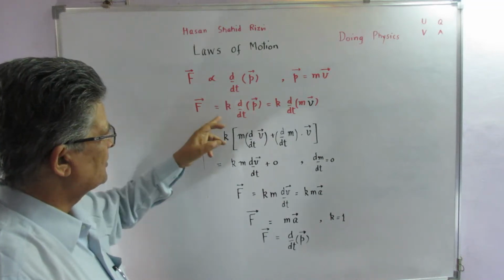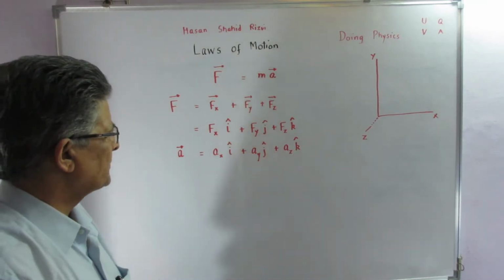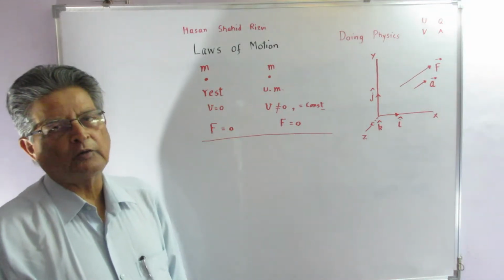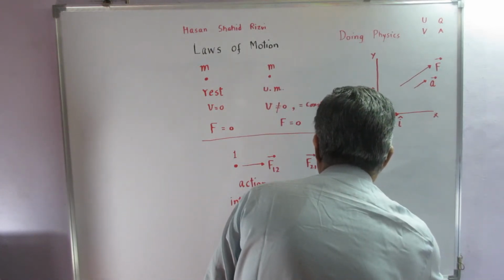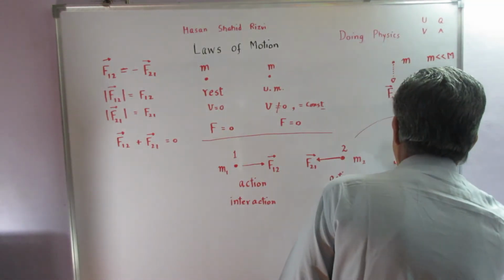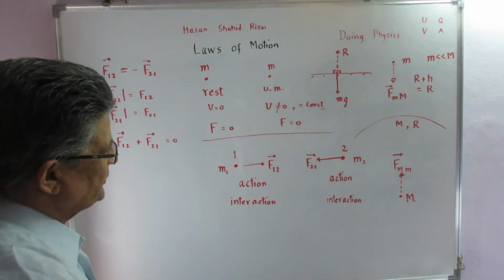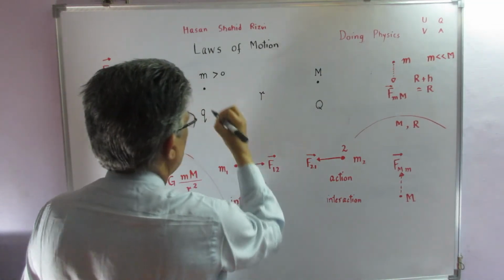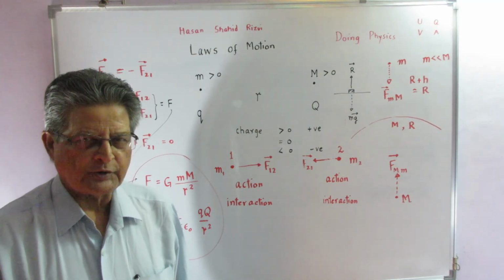Class 30 - Laws of Motion - Part 4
This is the meat of much of classical physics. We think about what a force is and how Newton changed the world's (and possibly your) view of how reality works.